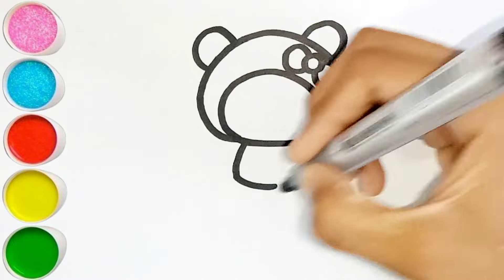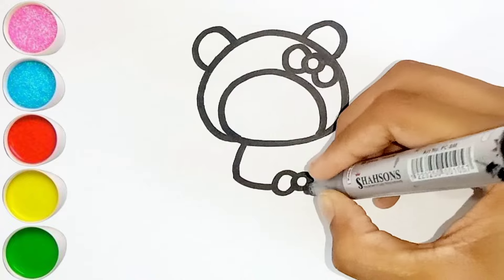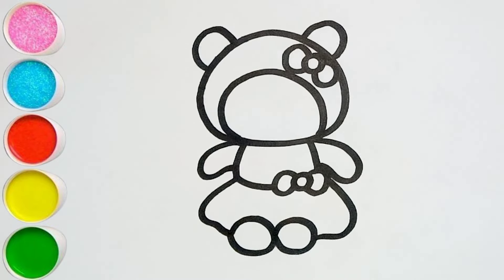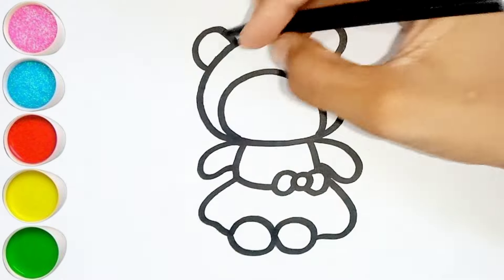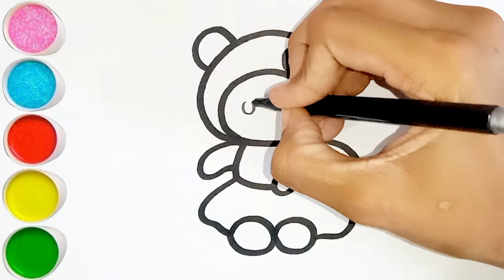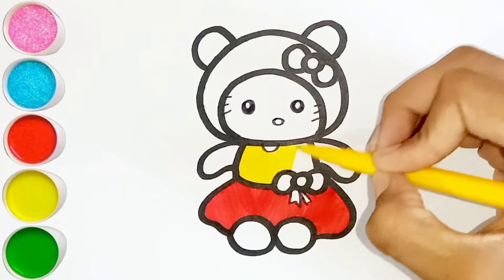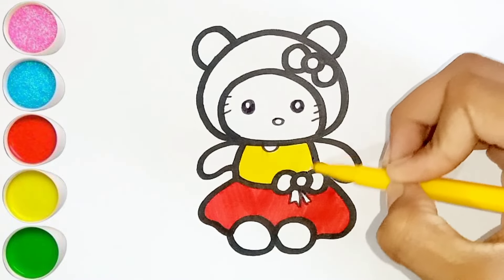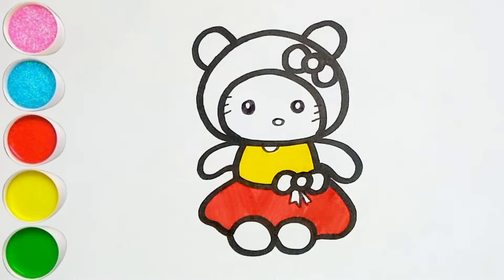How To Draw Hello Kitty | Sanrio | Cute Easy Step By Step Drawing Tutorial